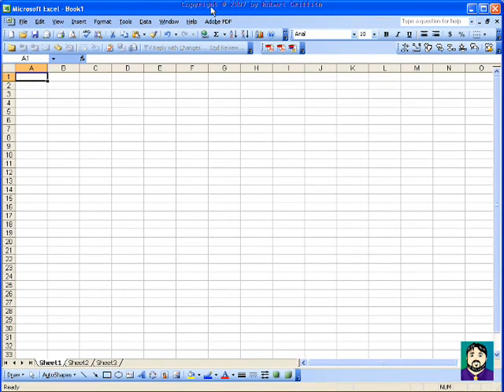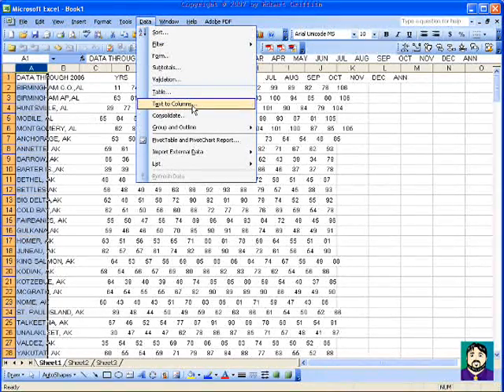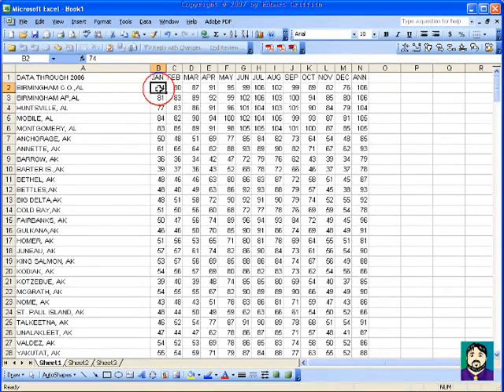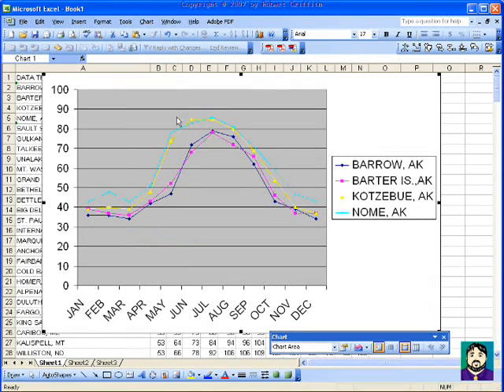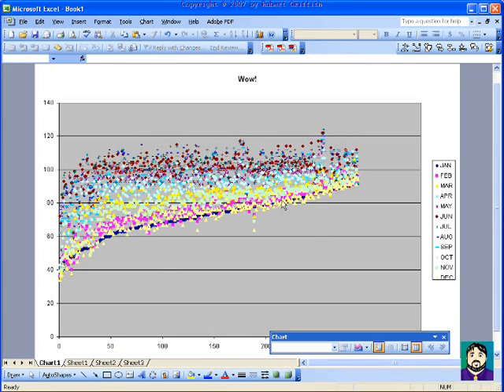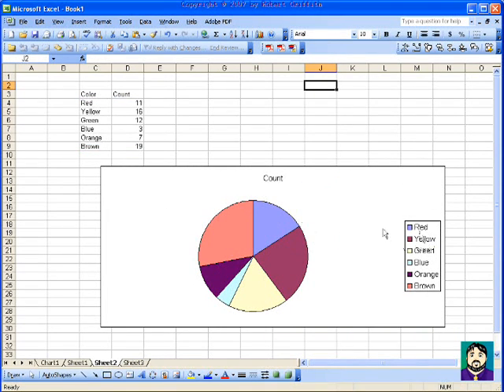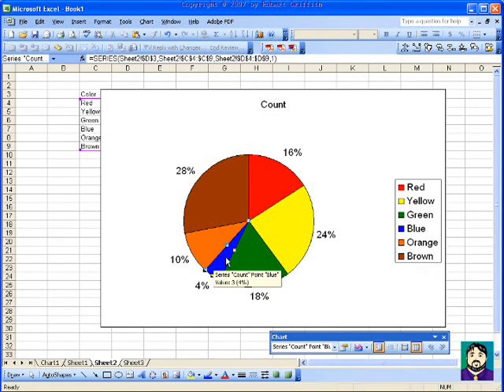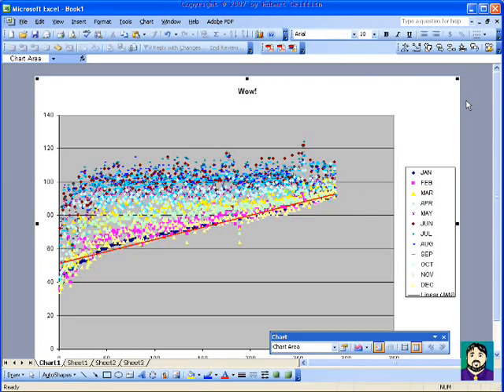Microsoft Excel #07: Importing Data & Working with Graphs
I walk you through important a large amount of data (i.e. from the Internet) and converting it to columns.  I then go over multiple graph styles and techniques.